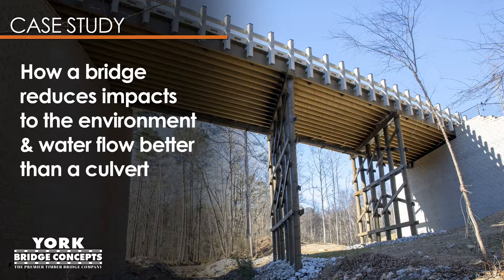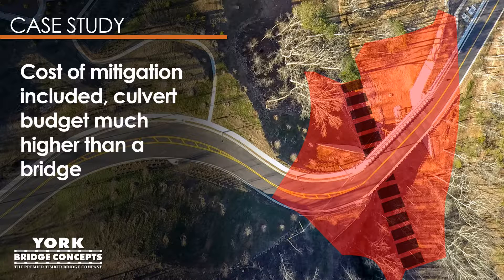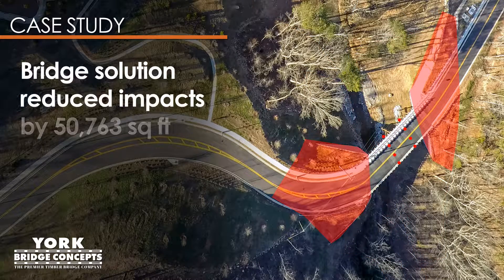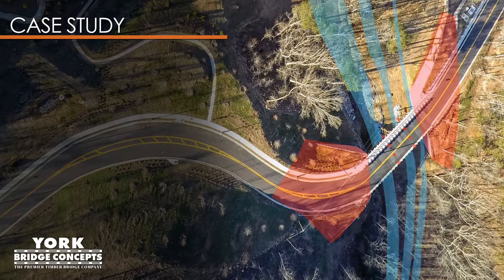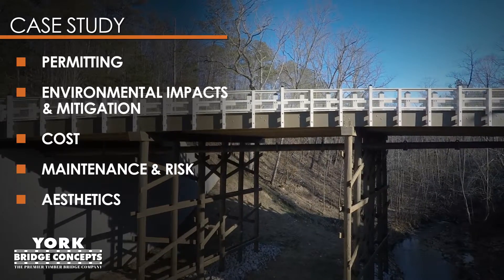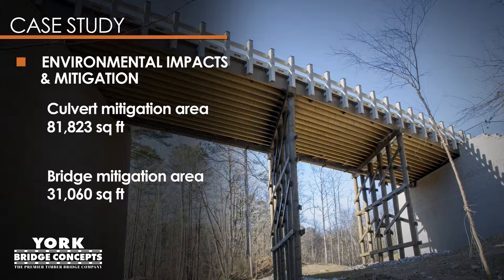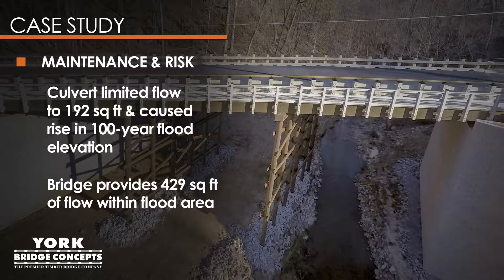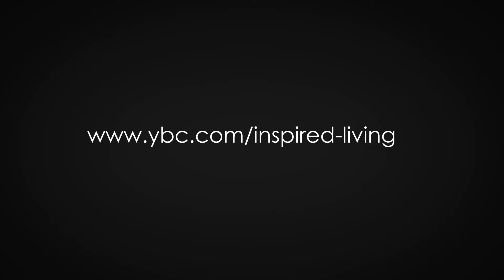Culvert vs Bridge: How Bridges Reduce Environmental Impact & Improve Water Flow | YBC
When it comes to sensitive environments and floodplain management, choosing the right crossing structure matters. In this case study, York Bridge Concepts™ (YBC™) demonstrates why a custom timber vehicular bridge provided a better solution than installing culverts for the Inspired Living senior community project.

Originally, multiple culverts were considered. However, after flood modeling, cost comparisons, and environmental impact assessments, a bridge was proven to be the superior choice. The final 40-foot vehicular bridge, built above the floodplain, reduced environmental disturbance by over 50,000 square feet, maintained natural water flow, and avoided the significant fill and mitigation costs that the culvert option would have required.

Key Project Highlights:

- 40-Foot Timber Vehicular Bridge Design

- Reduced Environmental Impacts by 50,763 sq ft

- Increased Floodplain Flow Clearance by 237 sq ft

- Eliminated Costly Fill and Mitigation Requirements

- Preserved Natural Ecosystems and Improved Water Flow

Bridges often provide more sustainable, cost-effective, and regulatory-compliant solutions compared to culverts — especially in floodplain or environmentally sensitive areas.